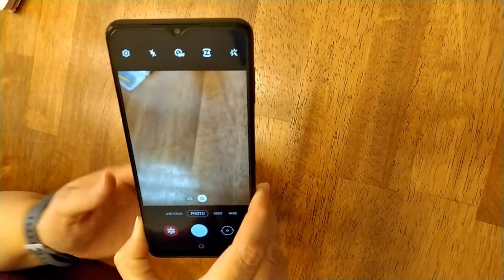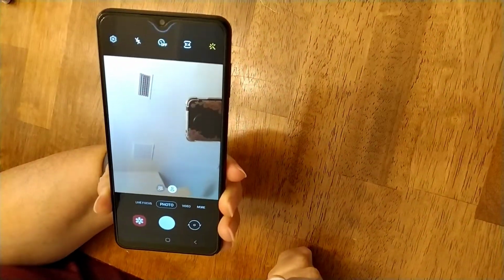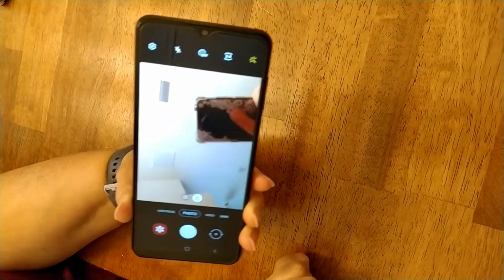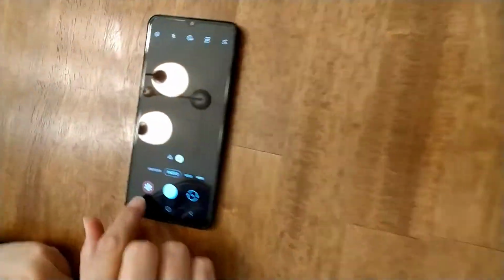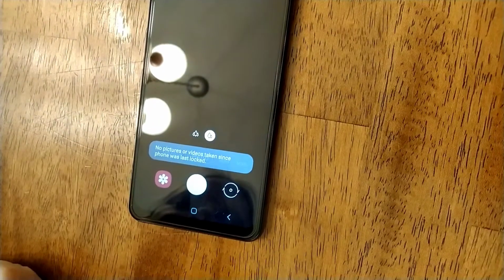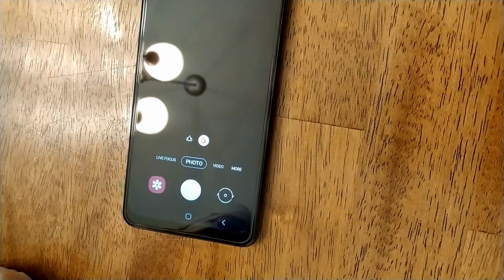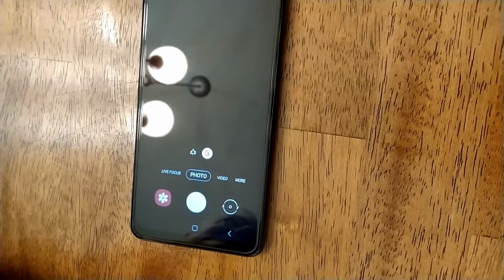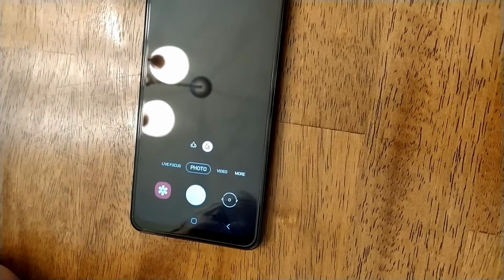How to Use Your Smartphone: The Camera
How to use your camera!